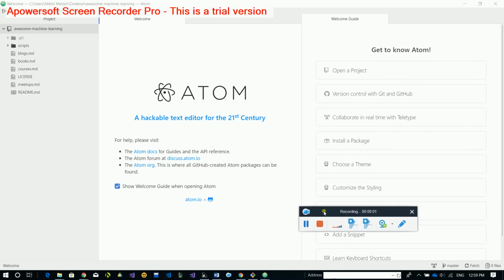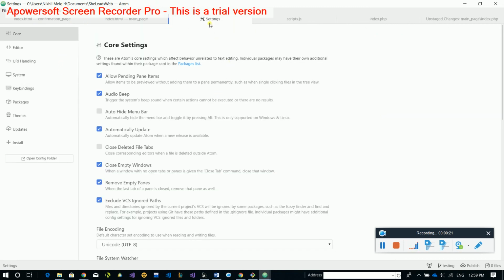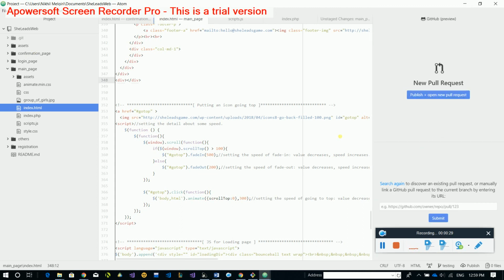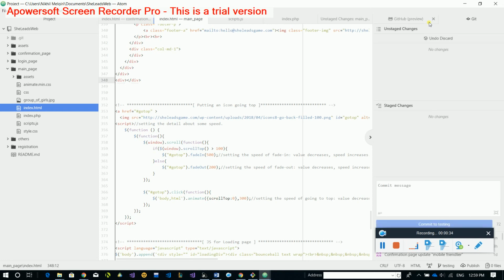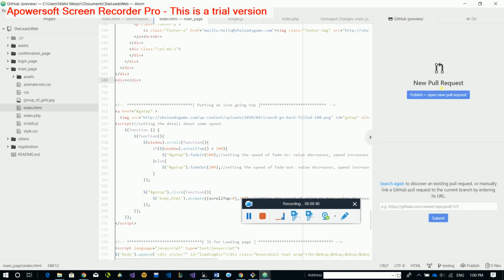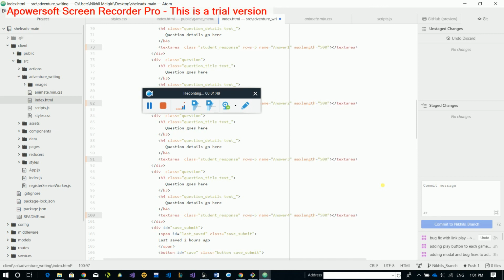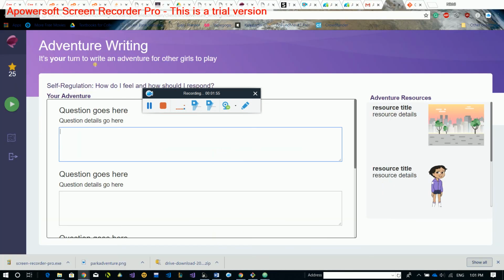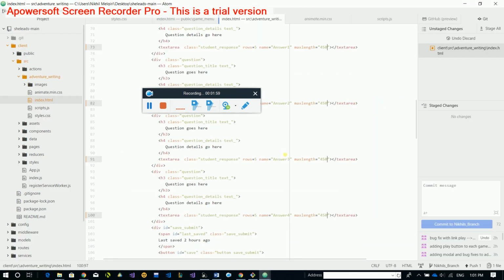Atom tips and tricks